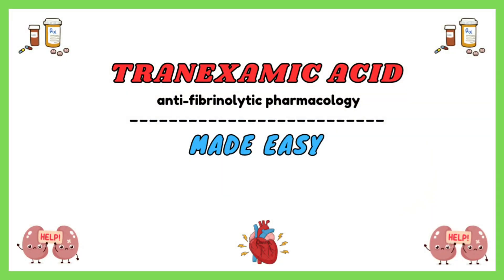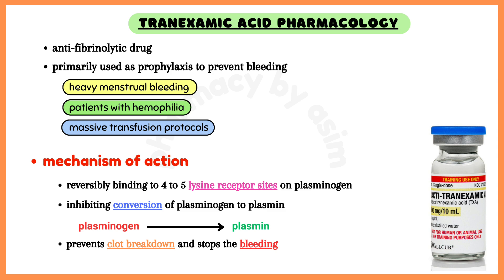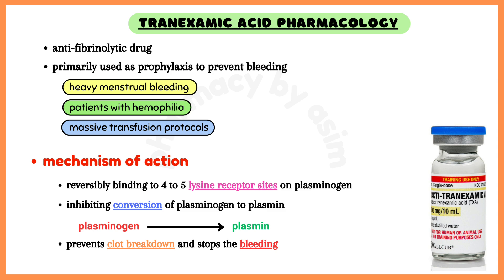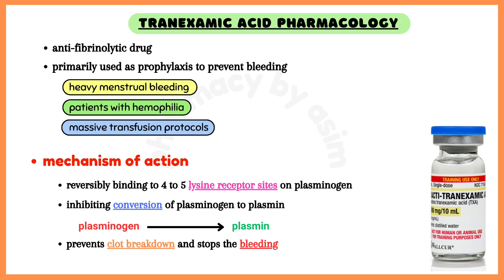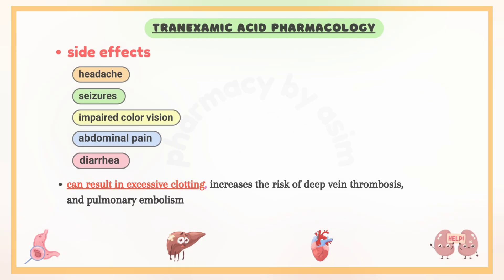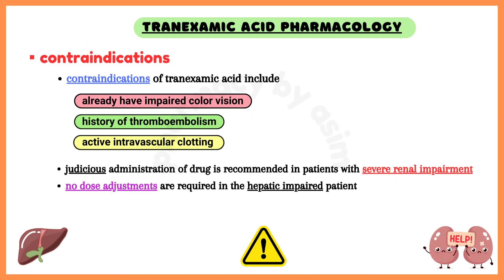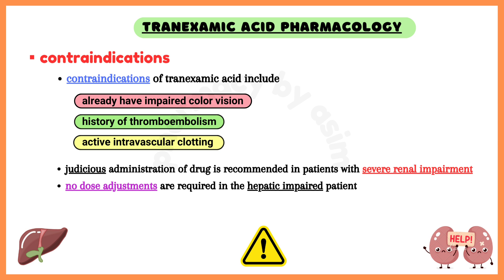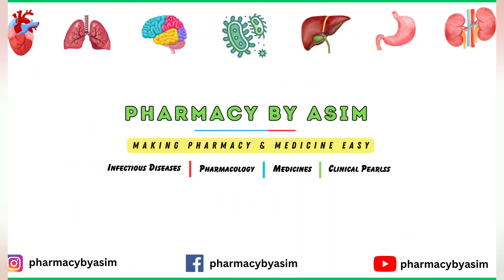tranexamic acid (TXA) pharmacology, antifibrinolytic drugs pharmacology, pharmacology made easy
tranexamic acid pharmacology, antithrombotic pharmacology, antifibrinolytic drugs pharmacology, clinical pharmacology cardiovascular,

🎯 Tranexamic Acid (TXA) is an antifibrinolytic agent that inhibits the breakdown of blood clots by blocking the binding of plasminogen to fibrin. It works by preventing fibrinolysis, which helps reduce bleeding in various clinical conditions, such as trauma, heavy menstrual bleeding, and during surgeries.
🎯 TXA is administered orally or intravenously, with rapid absorption and distribution. It is primarily excreted unchanged in the urine. TXA is generally well-tolerated, but can have side effects like nausea and, in rare cases, thrombotic events.

Chapters:
0:00 - tranexamic acid pharmacology
0:25 - tranexamic acid mechanism of action
0:55 - tranexamic acid side effects
1:14 - tranexamic acid contraindications

clinical pharmacology cardiovascular,